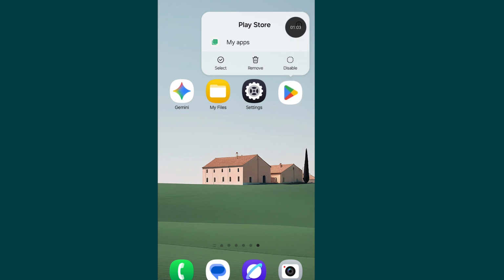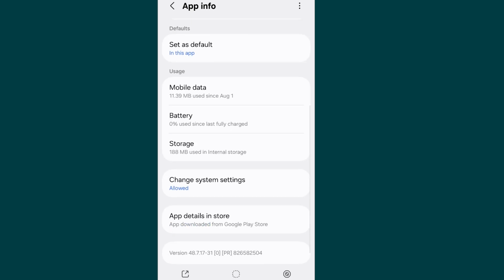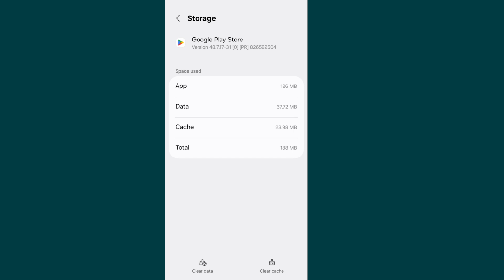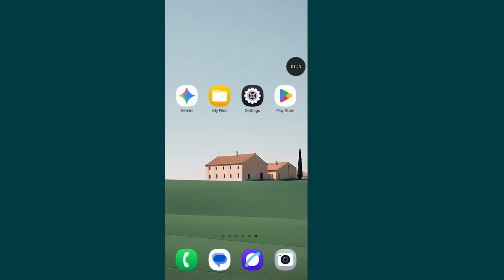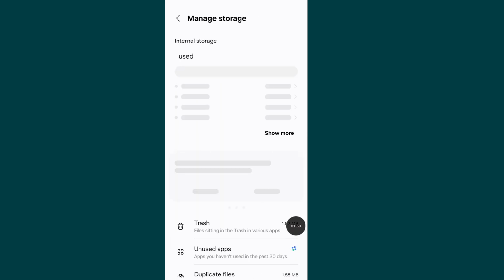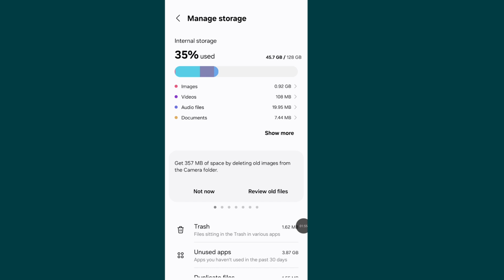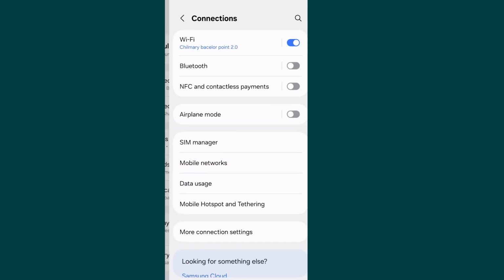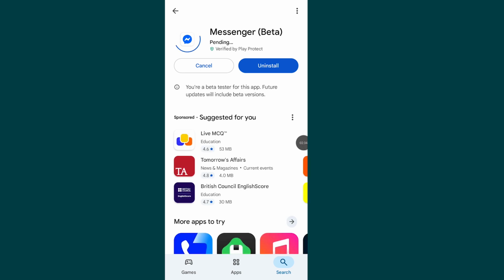Messenger Can't Install | How to Fix Facebook Messenger Can't Install